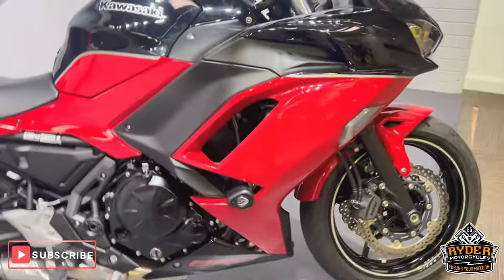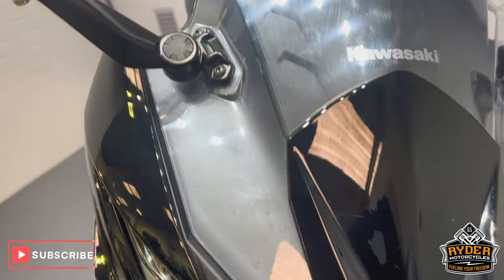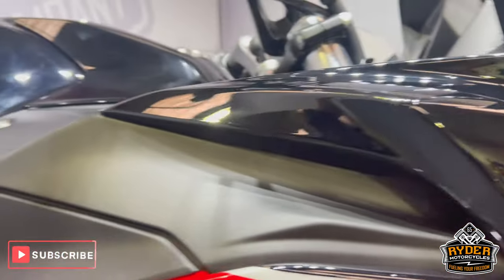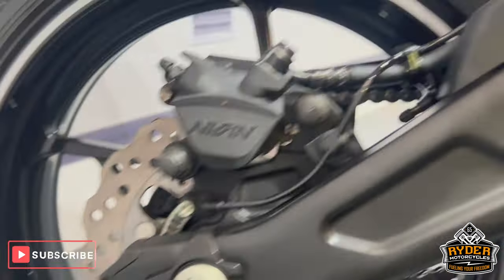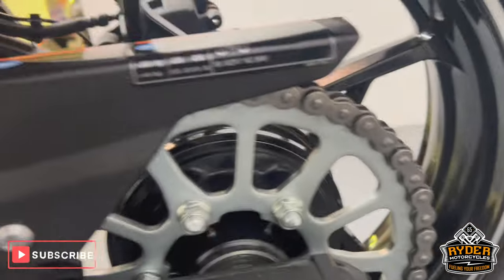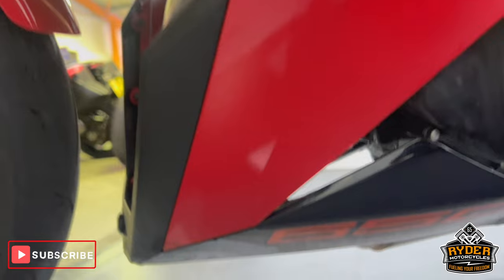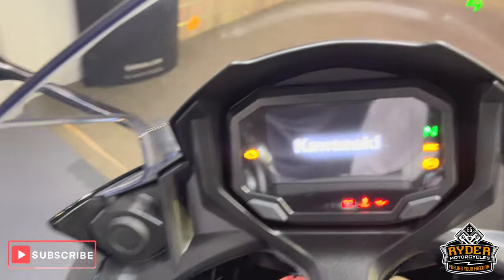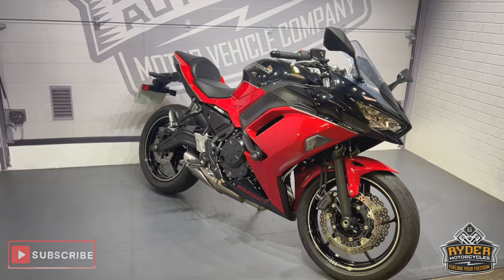2024 Kawasaki Ninja 650 - Used Bike Video Tour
We have this 2024 Kawasaki Ninja 650 in stock now. Come and view it for yourself in store or buy